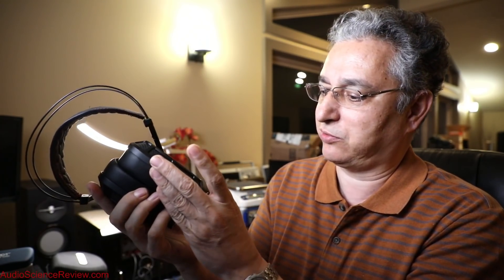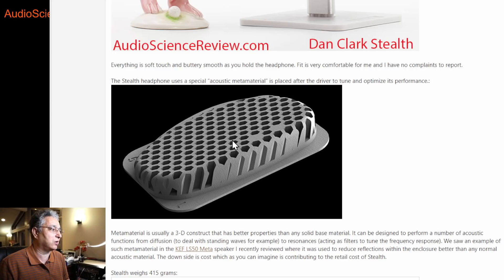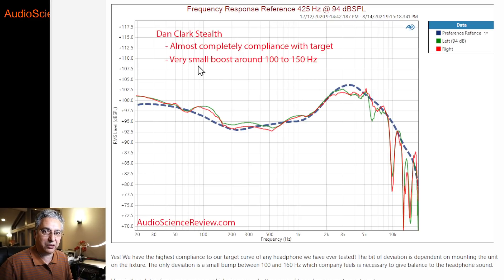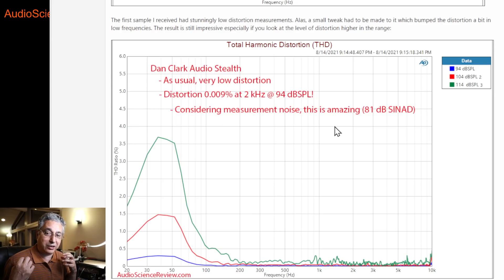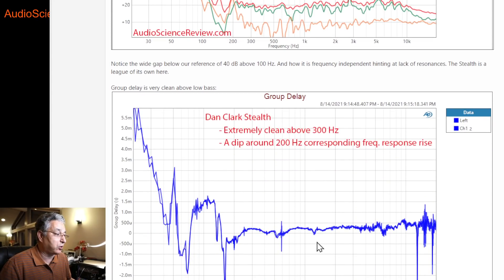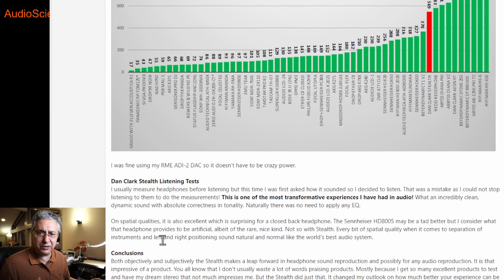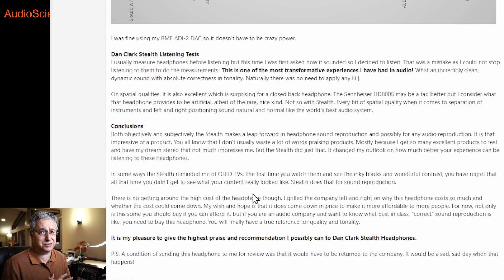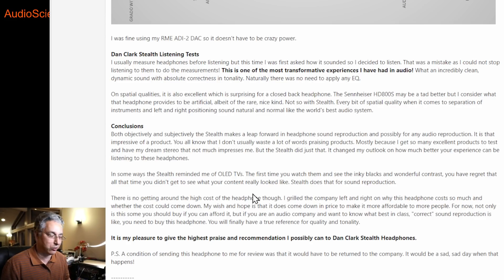Dan Clark Stealth Headphone Review & Measurements: Best in the World?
Review and detailed measurements of the Stealth state of the art planar magnetic closed back headphone from Dan Clark Audio.  Detailed measurements including listening test evaluations are provided.